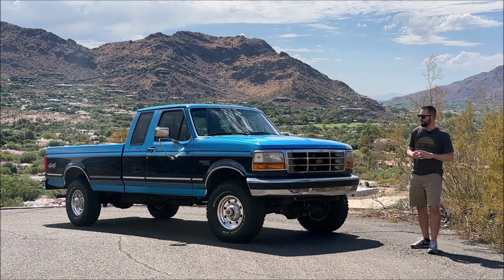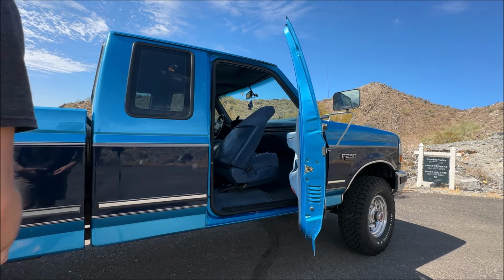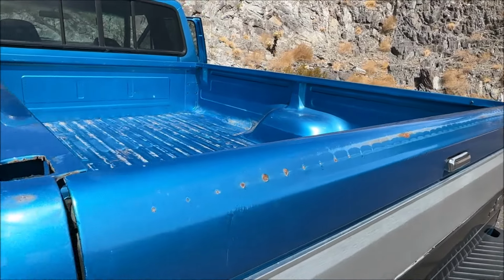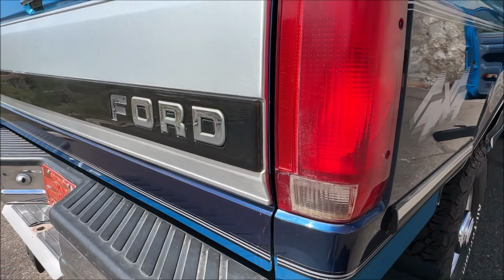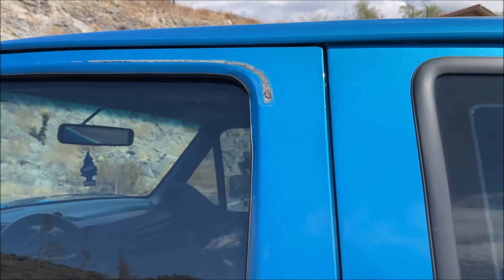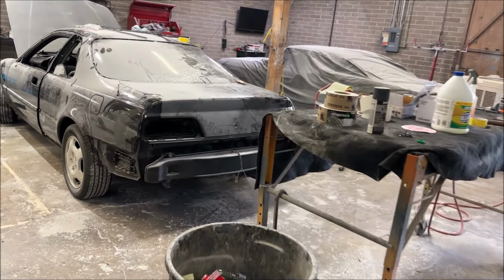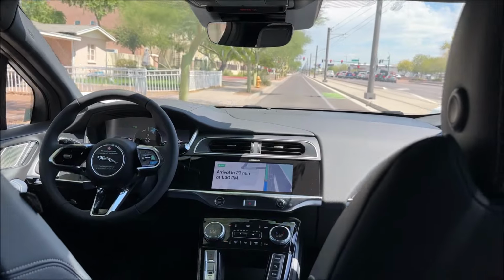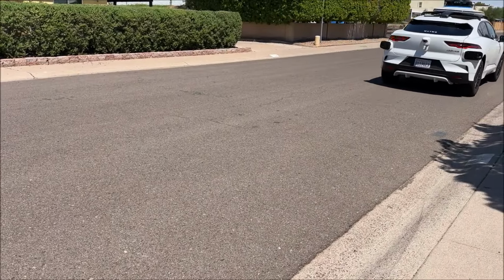The F-250 Goes to Apex Wet Werks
In this video, I'll run you through a checklist of items that I'll be having my friends Isaac & crew at Apex Wet Werks in Phoenix tackle on the old two-tone 1994 Ford F-250 XLT Supercab 4x4. I'm loving this big rig.